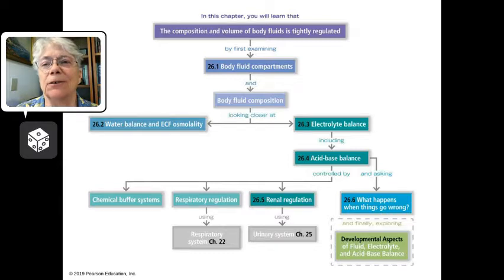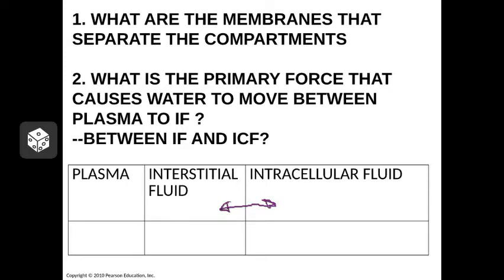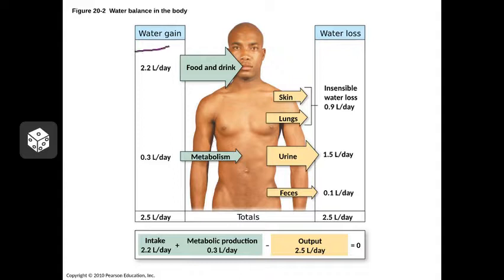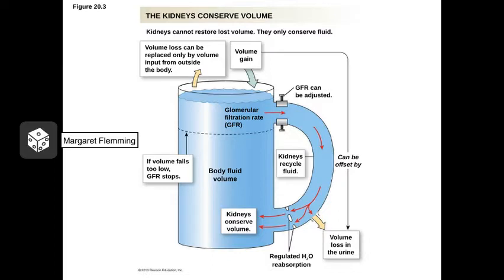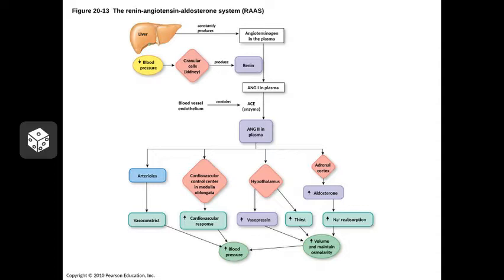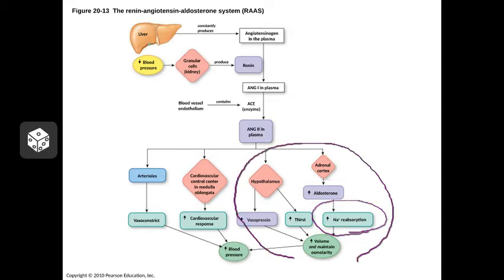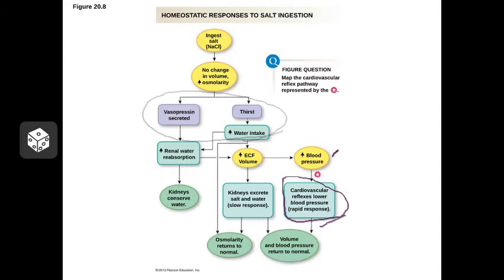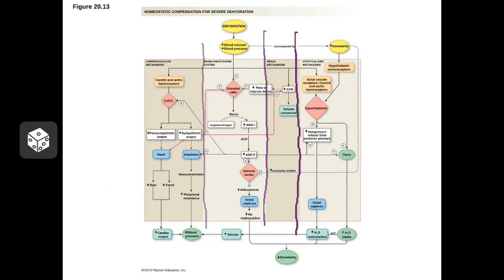Copy of Ch 26, Part 1